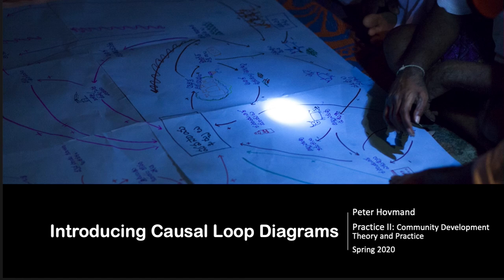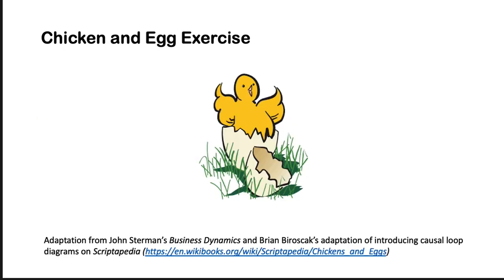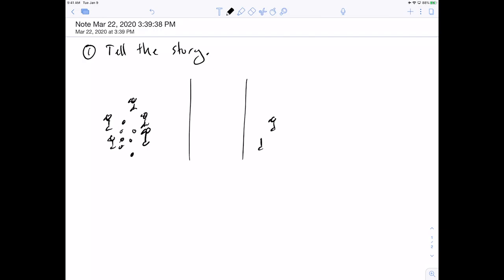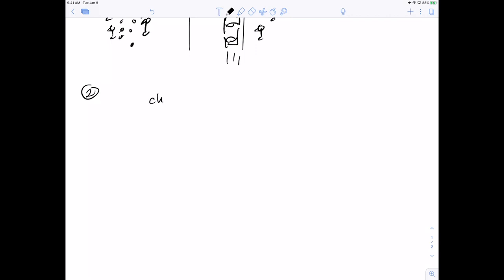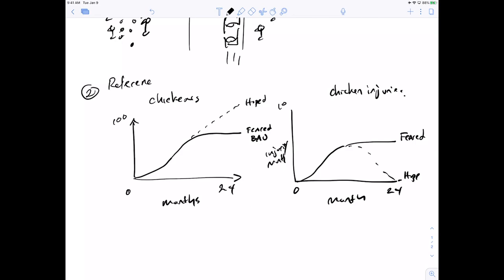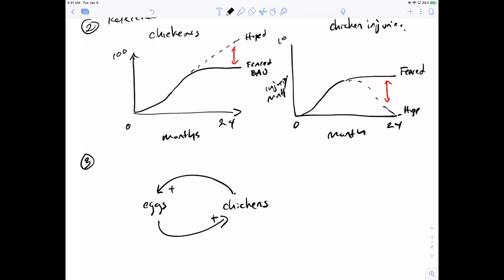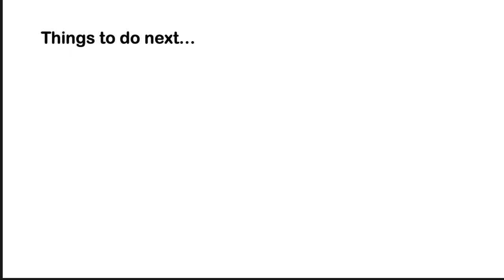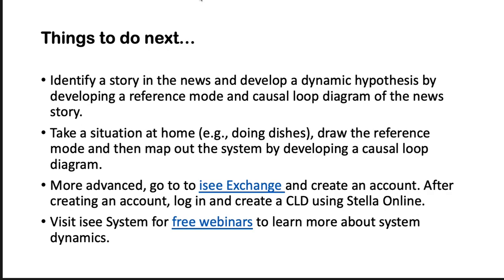Introduction to developing a causal loop diagram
Introduction to drawing a causal loop diagram (CLD) using the "chicken and egg" example.